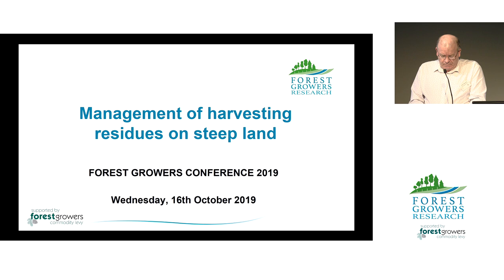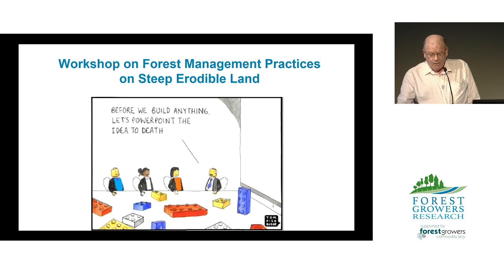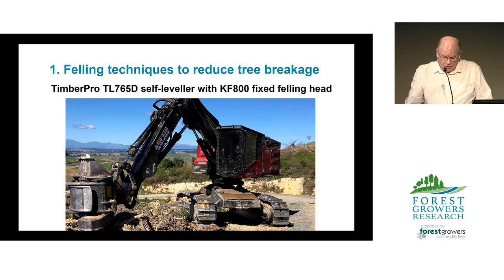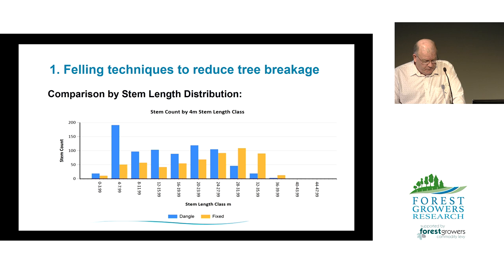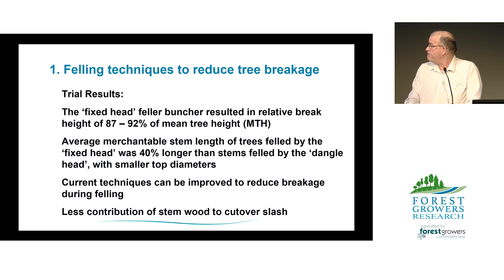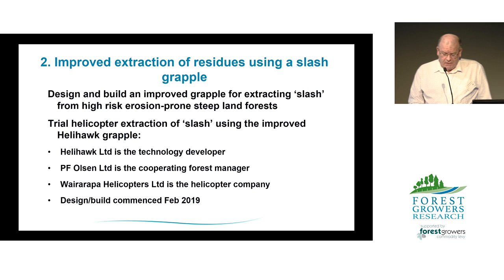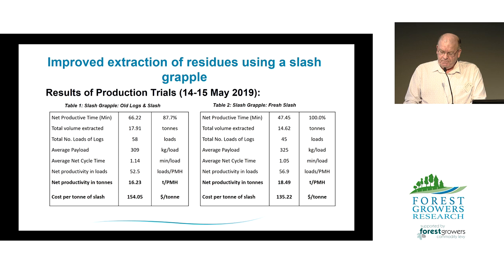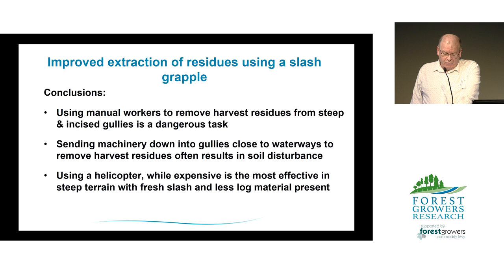16 Keith Raymond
Forest Growers Research Conference 2019